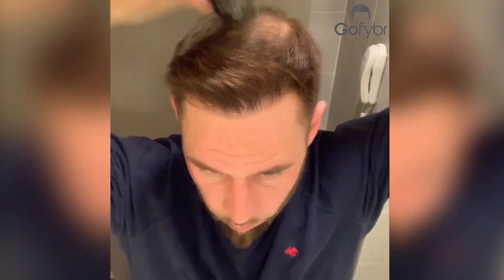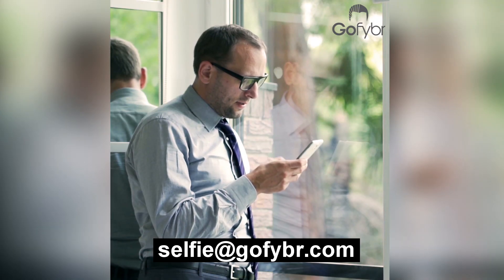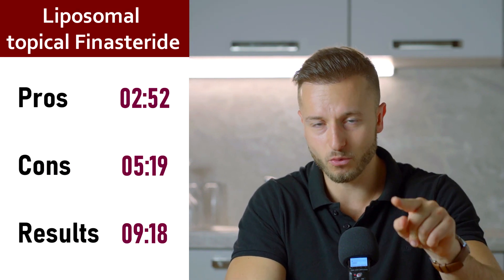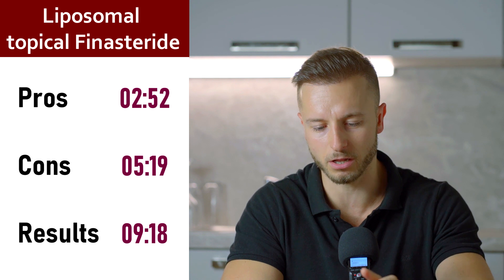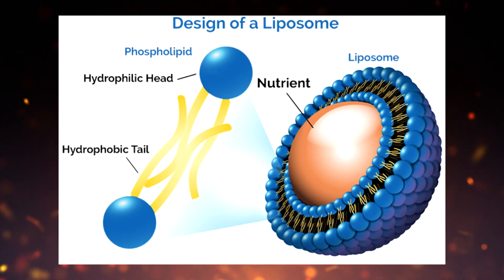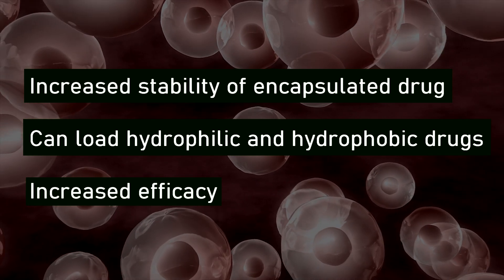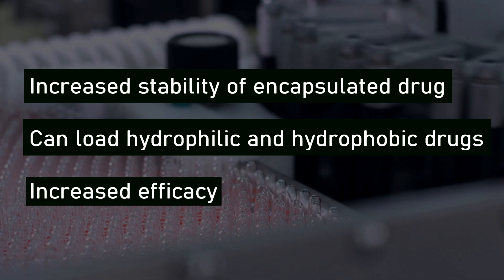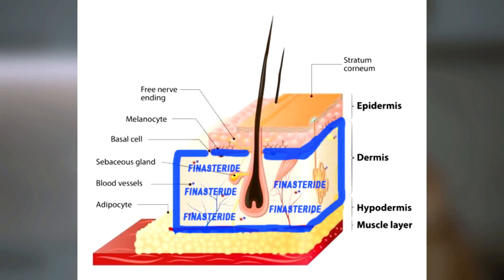Topical Finasteride Before and After Results with Liposomal Gel! Pros & Cons - Episode 4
Topical Finasteride Liposomal gel pros and cons if you want to use it for androgenic alopecia management. Realistic before and after results you can expect!
Recommended Hair Loss Prevention Products and Shampoo

0:00 - Intro
2:52 - Pros of Liposomal Topical Finasteride
5:19 - Cons of Liposomal Topical Finasteride
9:18 - Before and after results